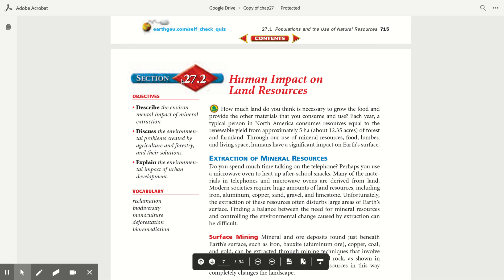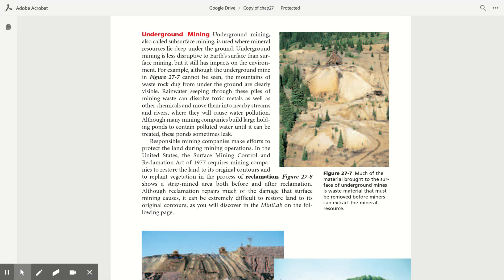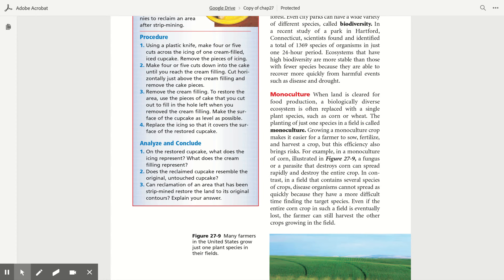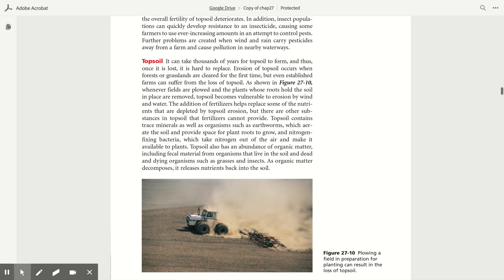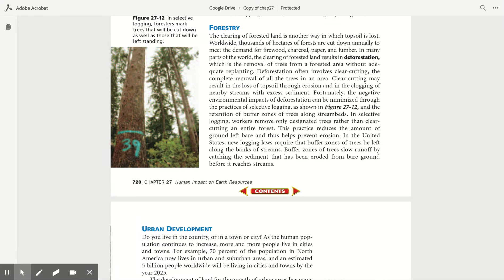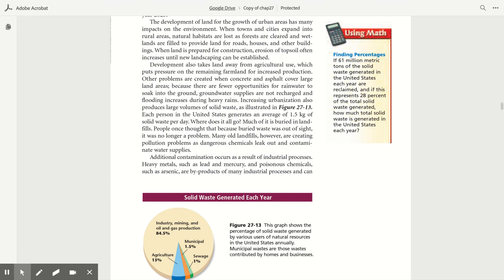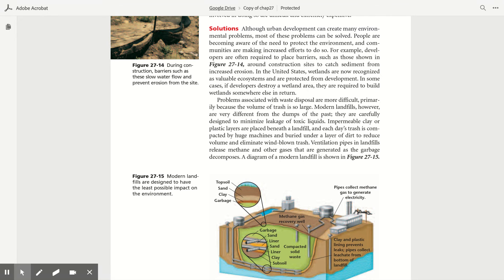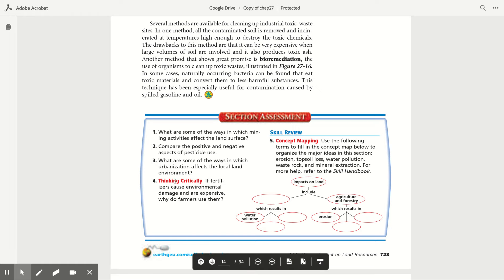27.2 Human Impacts on Land Resources